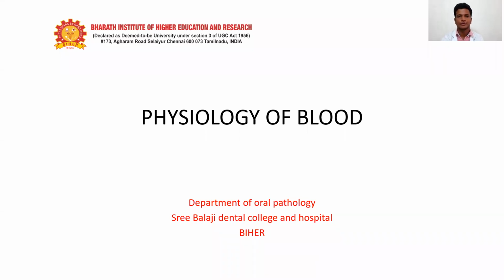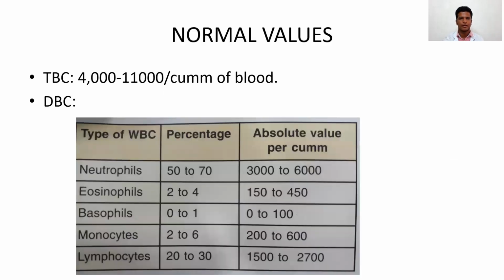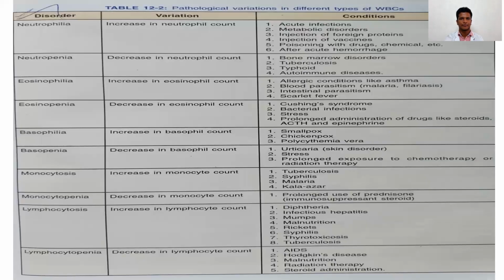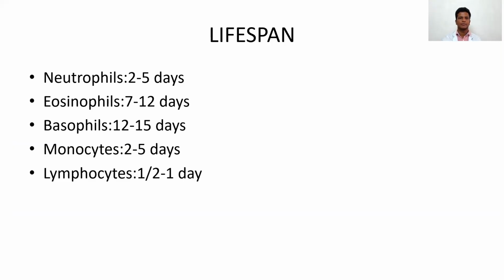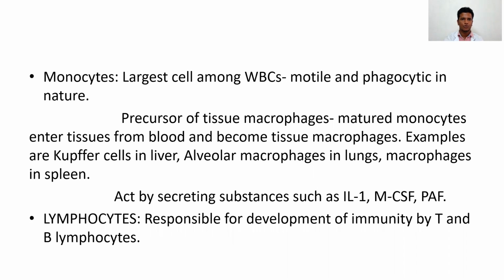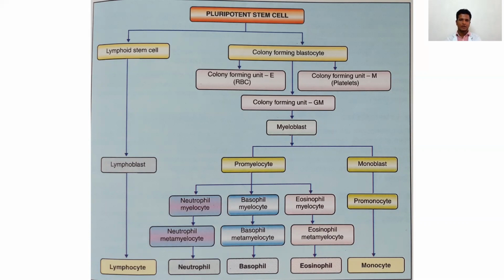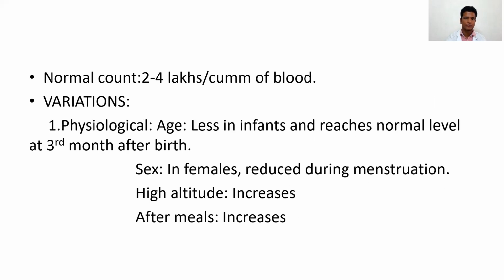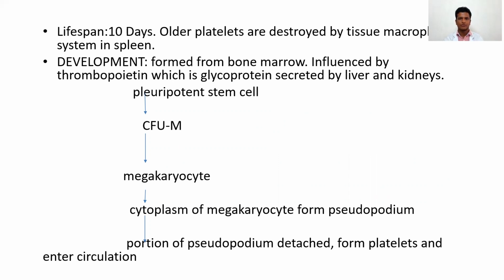Blood-WBCs and Platelets